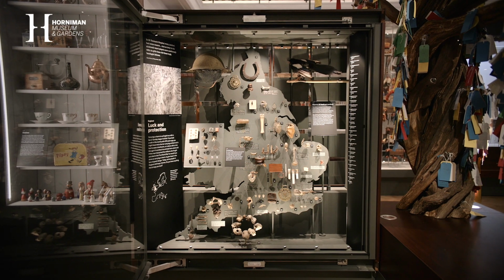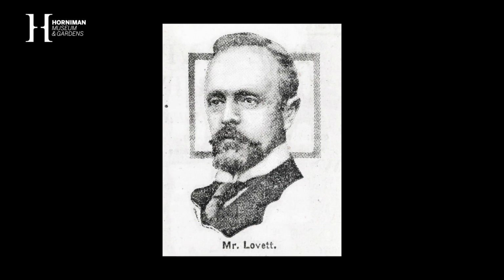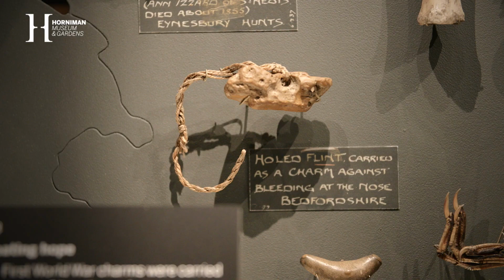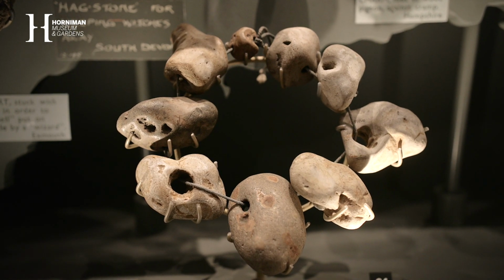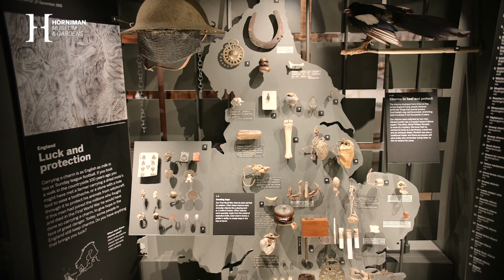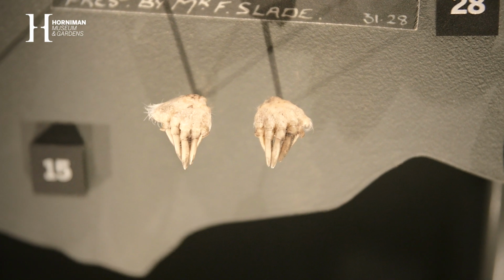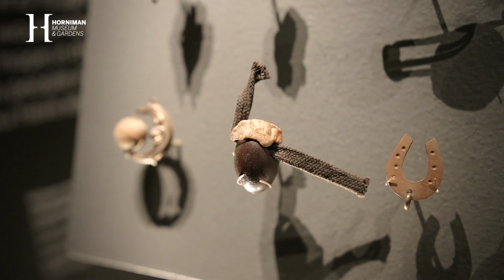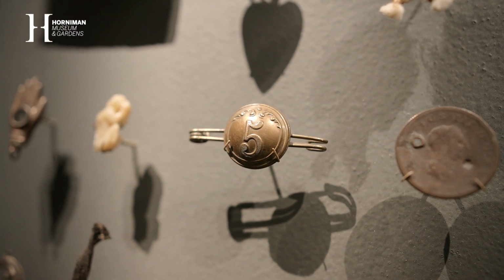How can a stone protect against witches? - Horniman Museum and Gardens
Do you have any lucky charms? Our charms case in the World Gallery features charms collected by two men, Alfred William Rowlett and Edward Lovett. The charms are all sorts of things - stones, moles feet, a sheep heart, as well as things carried by soldiers during the First World War.

Tom Crowley, who curated the case, tells us more about the men that collected these charms, and the beliefs that surround them.

The Horniman Museum and Gardens is an inspiring, surprising, family-friendly, free attraction in South London’s Forest Hill. We’ve been open since Victorian times, when Frederick John Horniman first opened his house and extraordinary collection of objects to visitors. Since then, our collection has grown tenfold and includes internationally important collections of anthropology and musical instruments, as well as an acclaimed aquarium, Butterfly House and natural history collection.

Unusually for such an important museum, you can see our collection up-close and face-to-face. You can even pick up, try on and play with some of our objects.